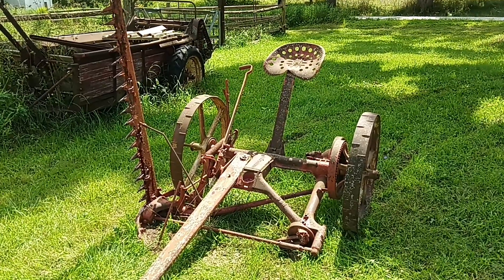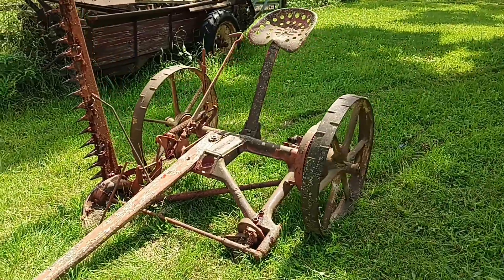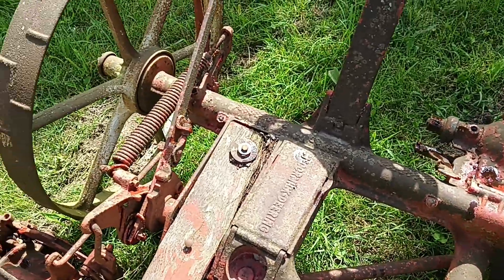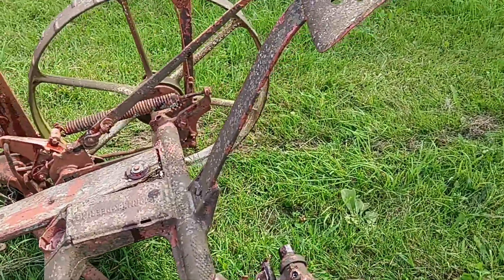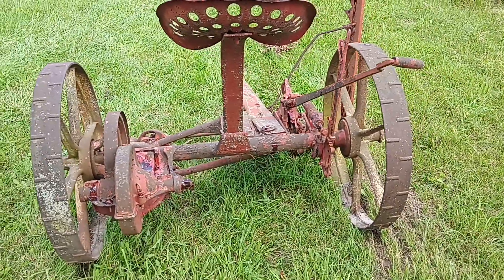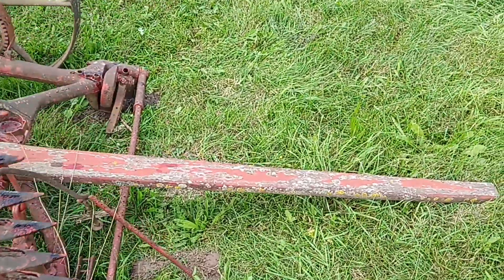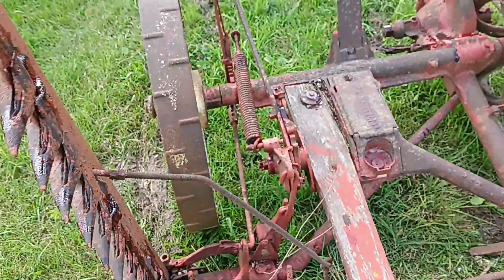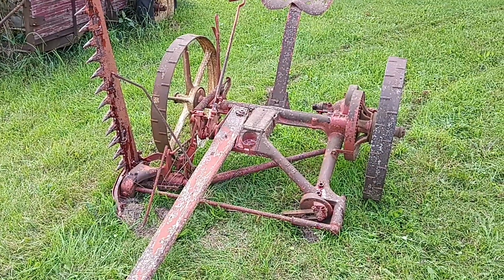McCormick -Deering No. 6 Plain Lift Mower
the last piece of equipment from my grandfather's farm back on the land it mowed when new